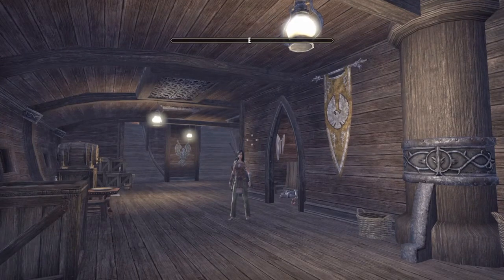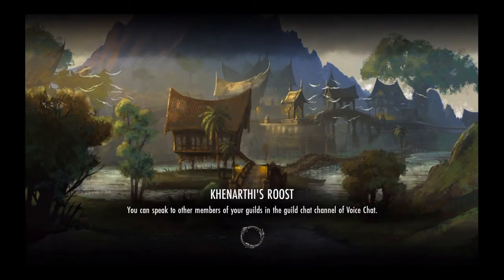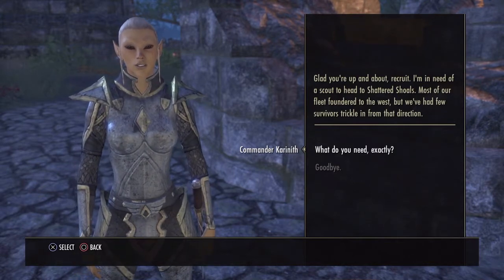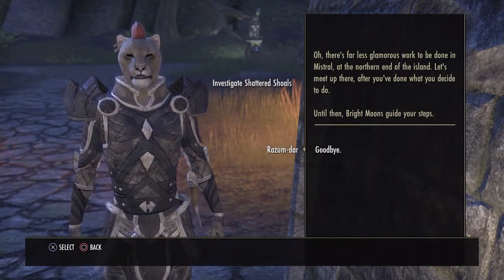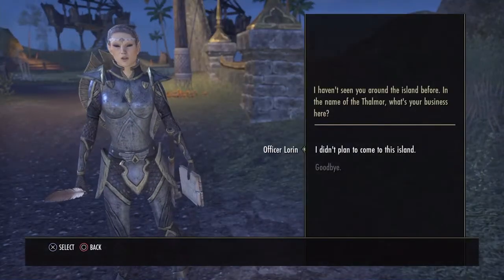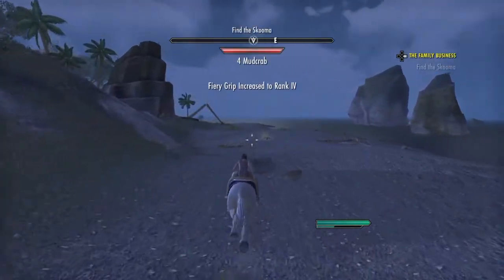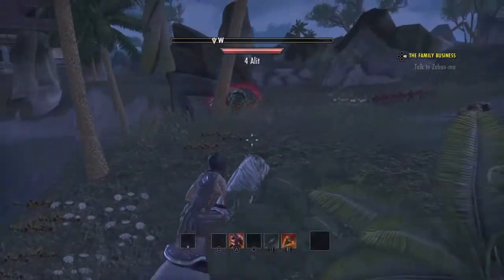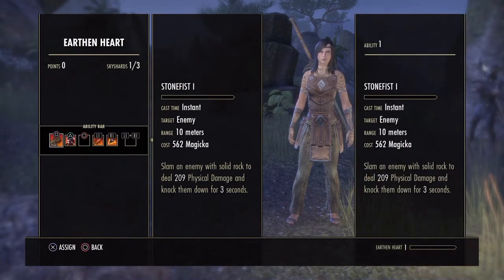ESO #2 - The Family Business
In this episode I encounter two Khajiit siblings, whose father is wounded. In the end the stereotypical Khajiit scene plays out.. Enjoy!